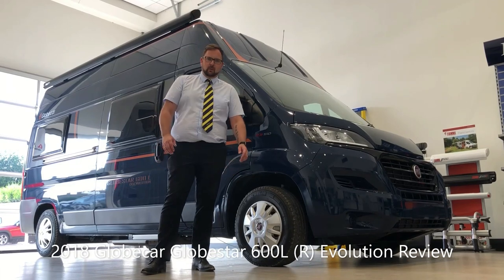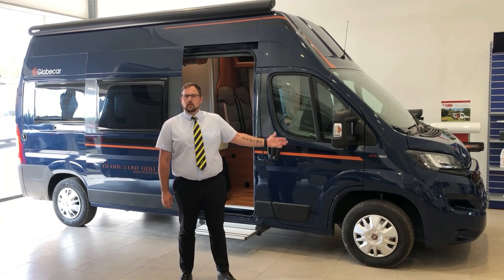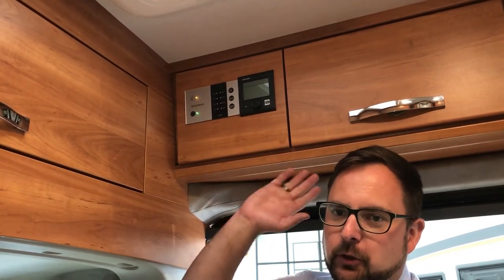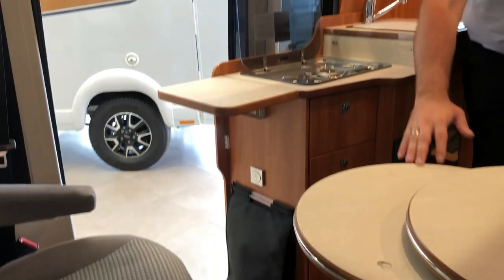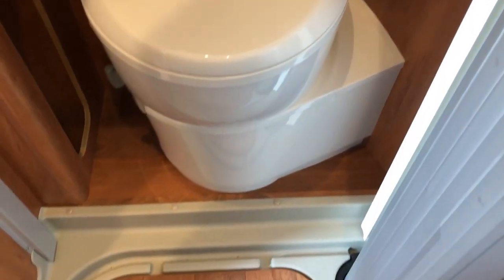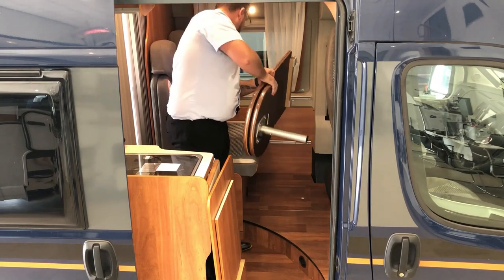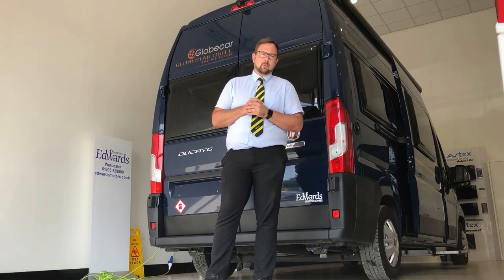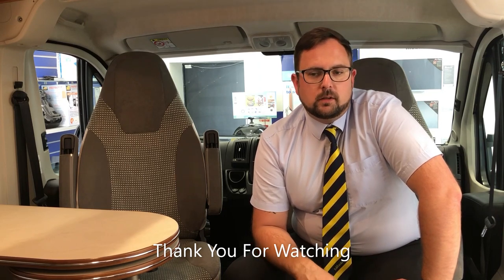2018 Plated Globecar Globestar 600L (R) Evolution Review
Our motorhome and caravan sales specialist Tony Parsons reviews this 2018 Globecar Globestar 600L (R) Evolution van conversion.